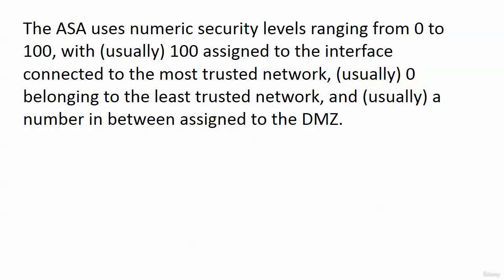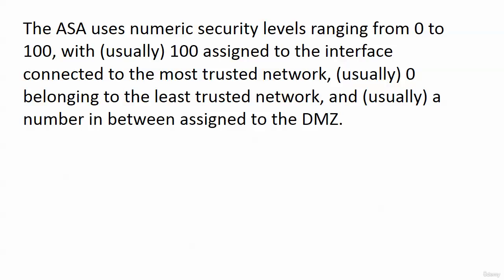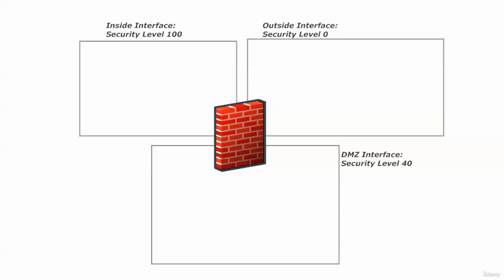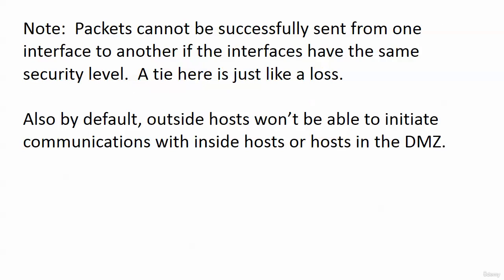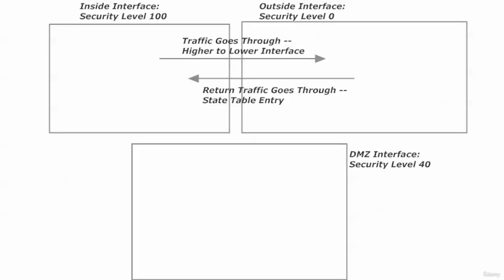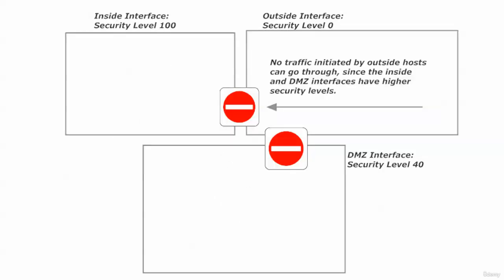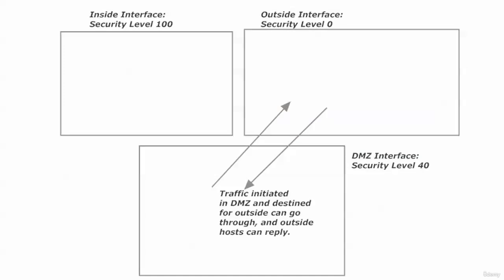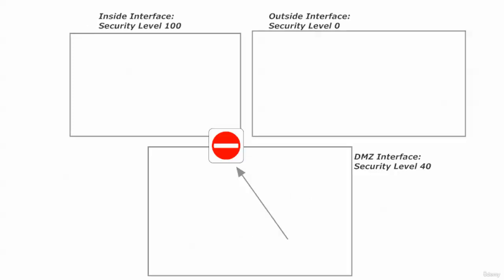402 Firewall 12 Intro To ASA Firewalling